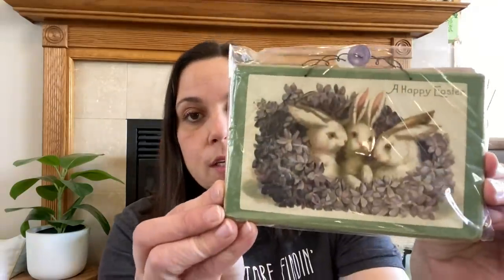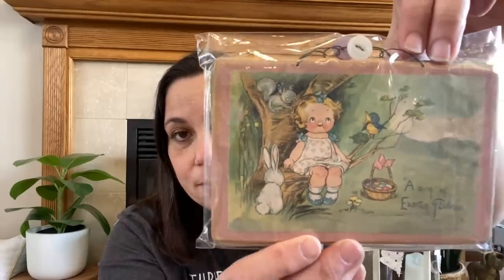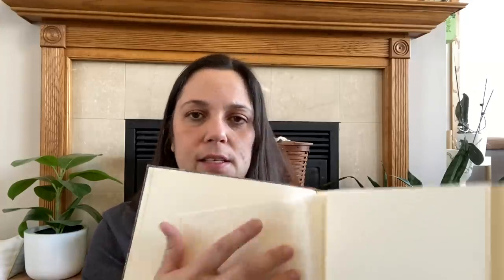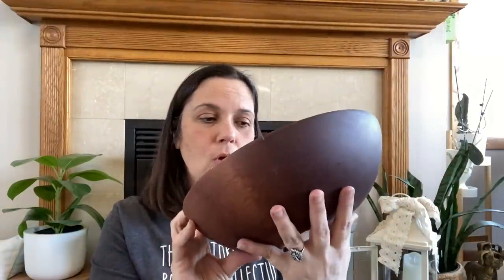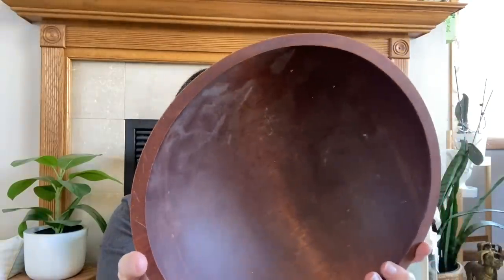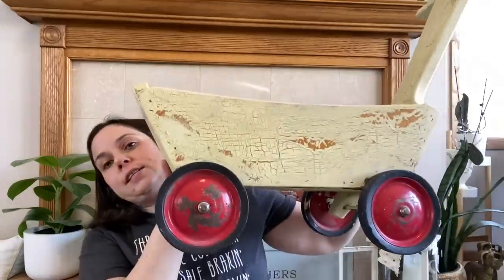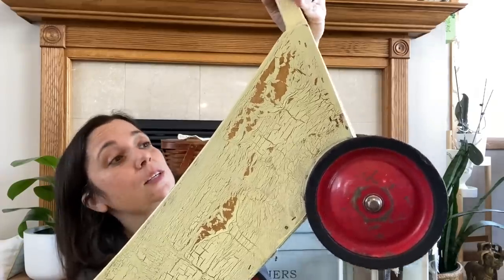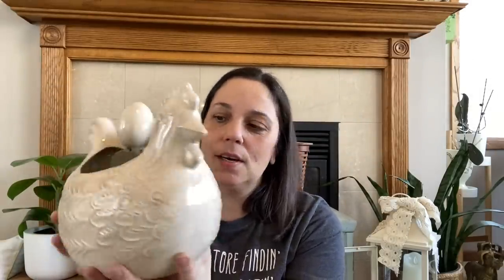ONLY $2?! WHAT??!! GOODWILL OUTLET BINS THRIFT HAUL!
ONLY $2?! WHAT??!! GOODWILL OUTLET BINS THRIFT HAUL, I will show you my Goodwill Outlet Bins Haul from this week!

My cross stitch Instagram: nicolenorthgarden_stitches